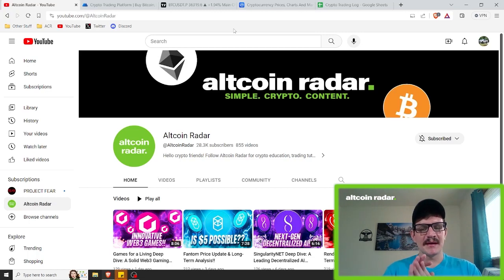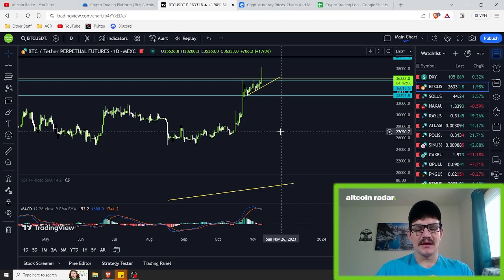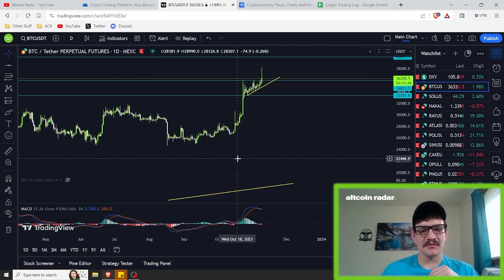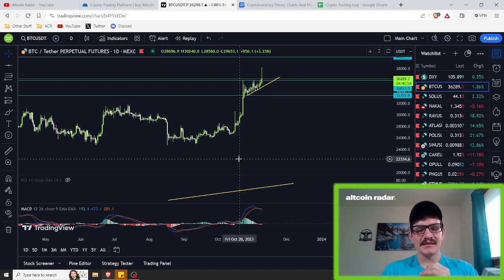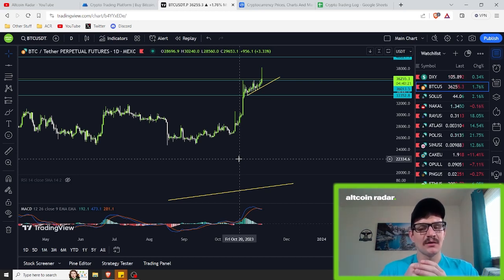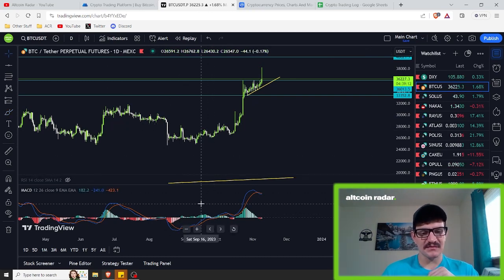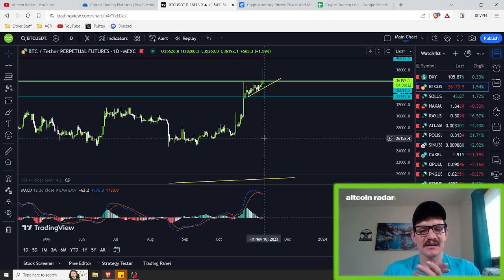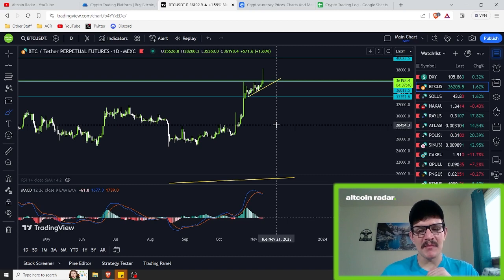MACD Trading Strategy for Beginners!!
Hey crypto friends! Have you ever wanted to learn all about various trading indicators and how to use them properly? In this video you'll learn all about a simple MACD trading strategy!